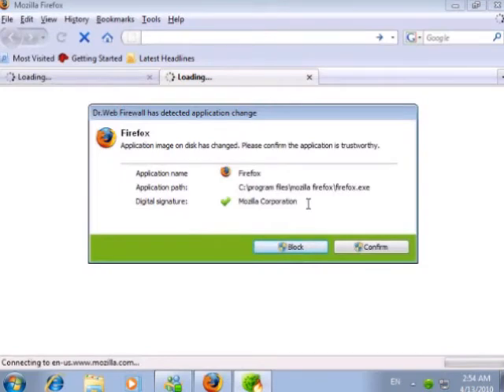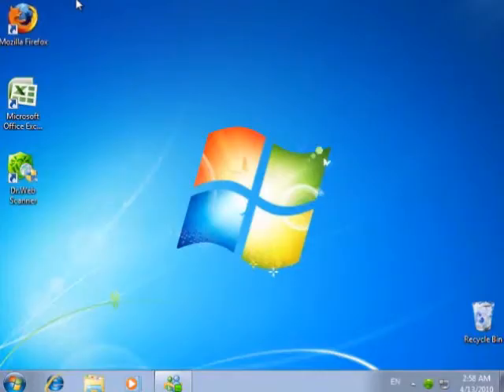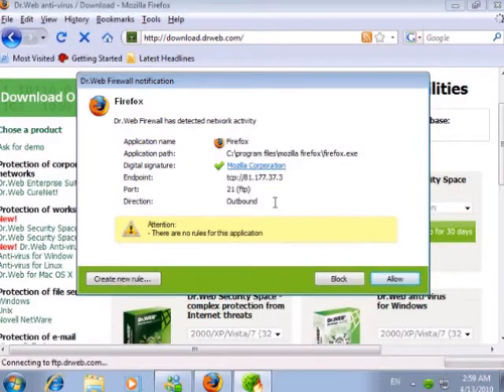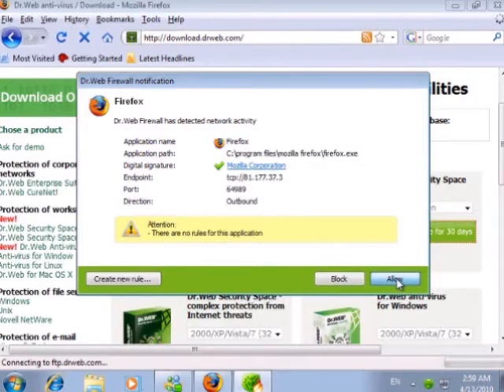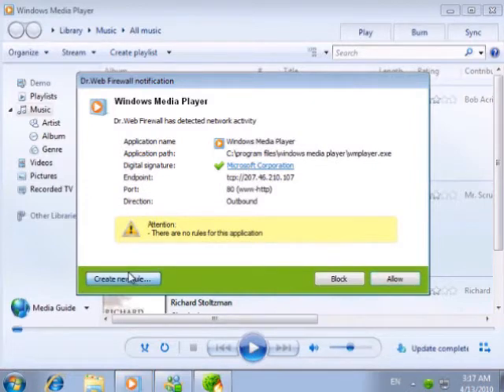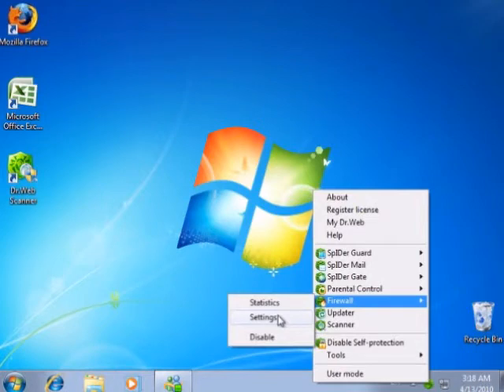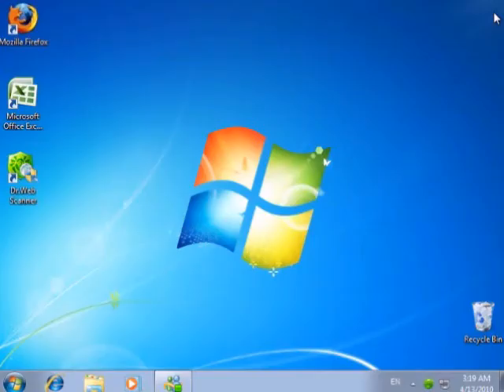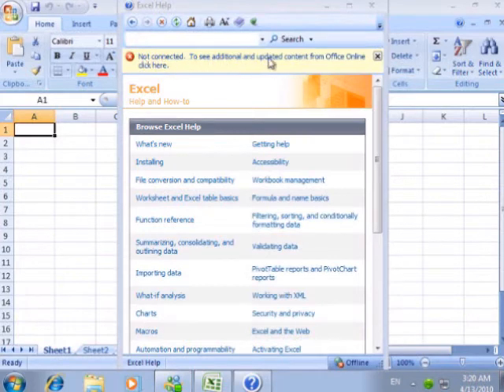Dr.Web Firewall part 002 (eng)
How to start using Dr.Web Firewall